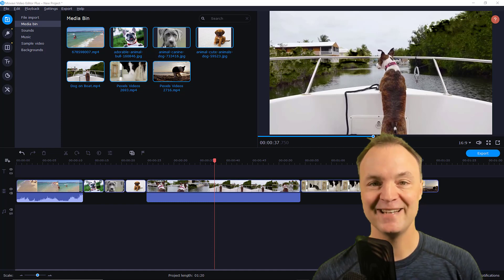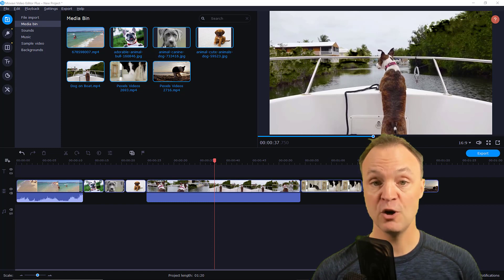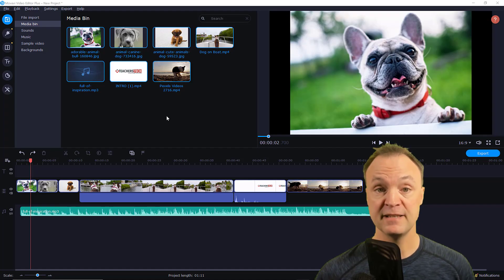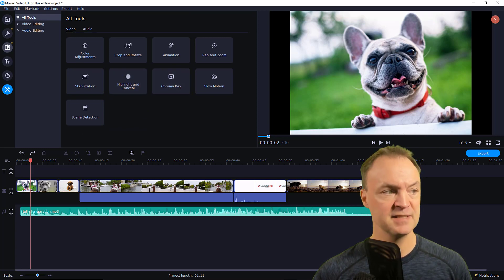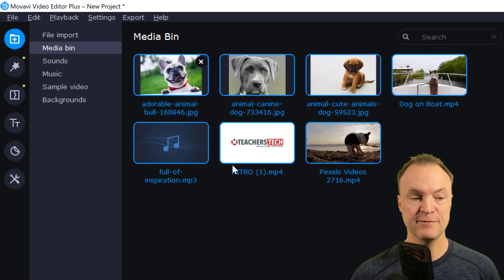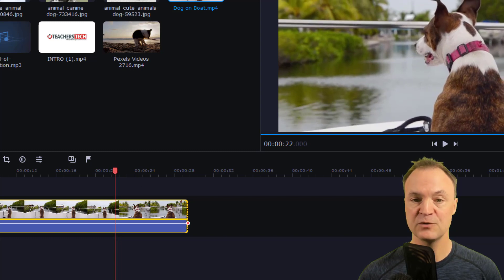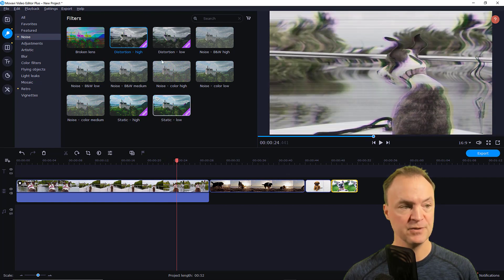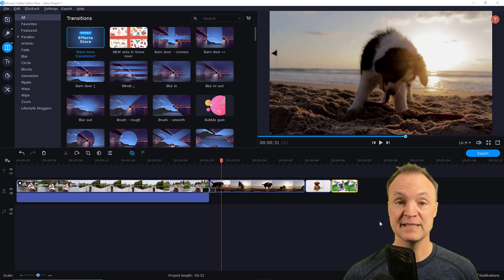New Movavi Video Editor Plus 2020 Review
Try incognito mode on your browser if the discount isn’t working.

Movavi Video Editor Plus - is an intuitive yet powerful video editing software for Windows and Mac users. It’s a perfect tool for those who are just starting their YouTube journey, love making travel videos or lifestyle vlogs and want to make living out of it.